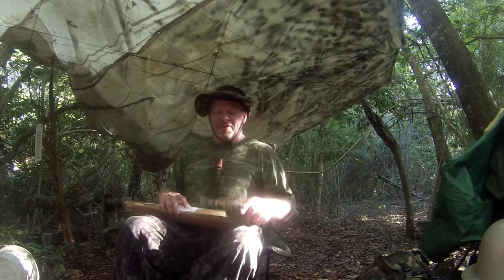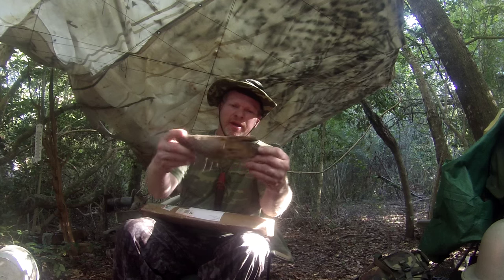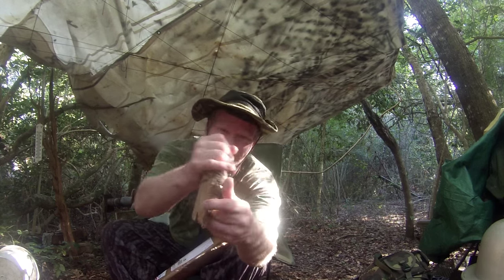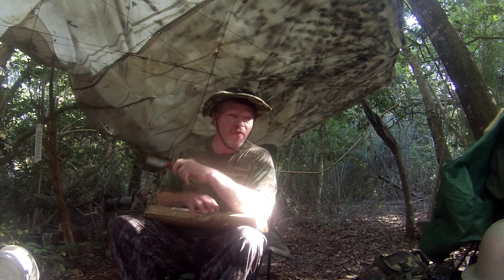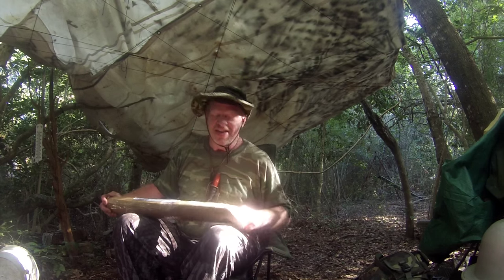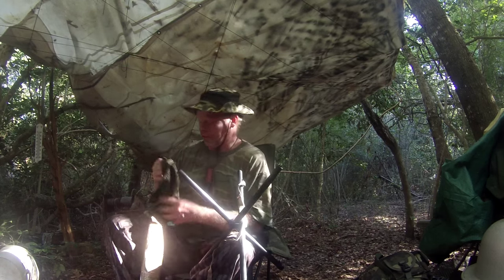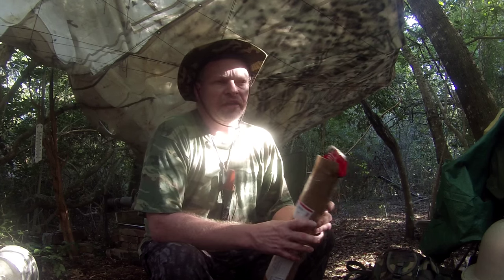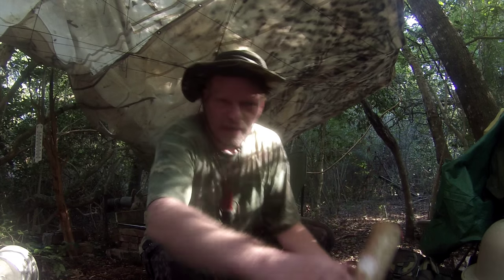Mail time form Tom and Look out for the 200 sub TBGAW